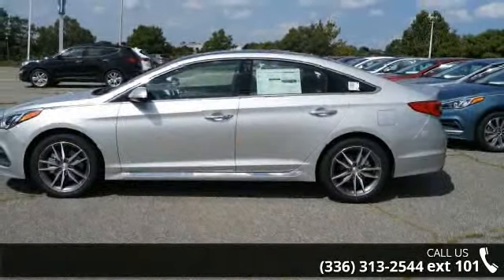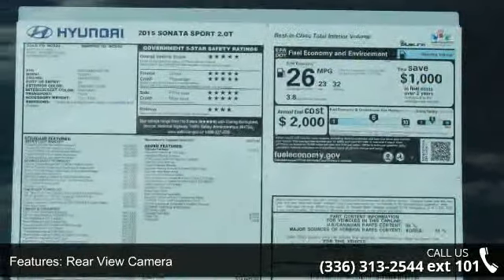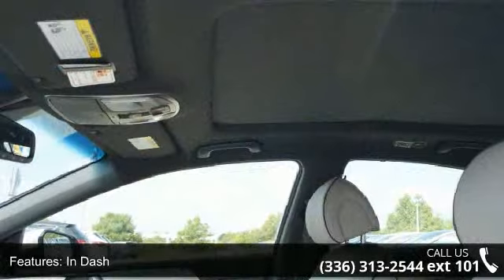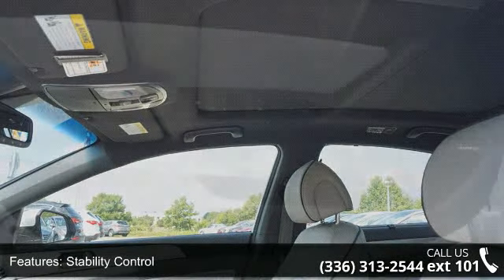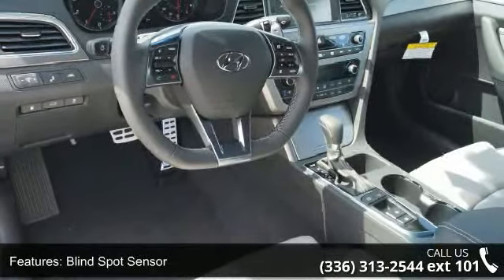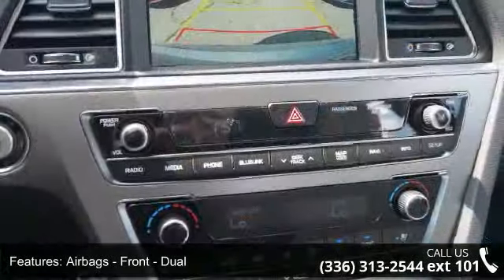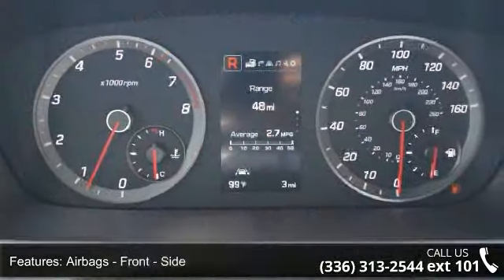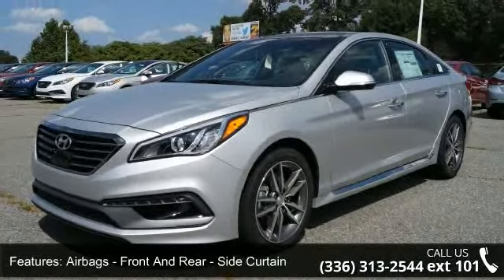2015 Hyundai Sonata Sport 2.0T - Bob Dunn Hyundai - Green...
2015 Hyundai Sonata Sport 2.0T Condition: New Engine: 4 Transmission: Automatic Exterior Color: Silver Interior Color: Gray Doors: 4 Stock